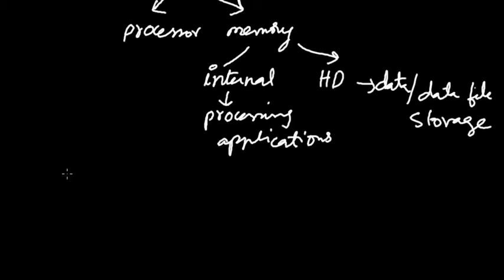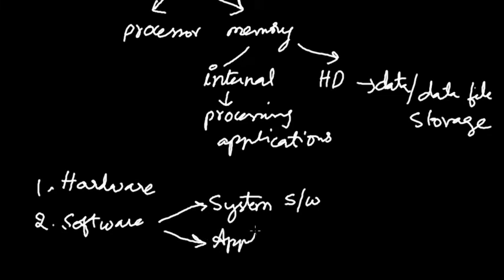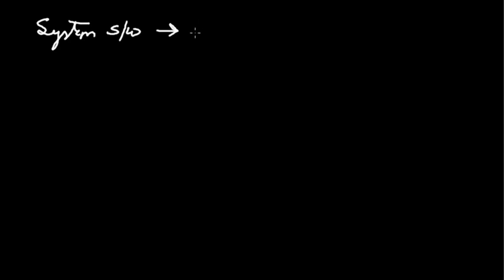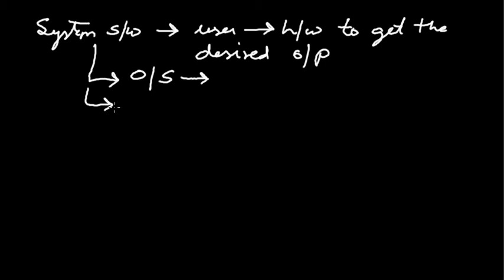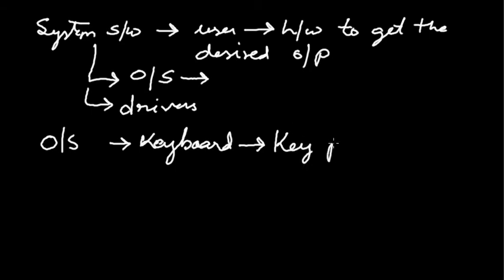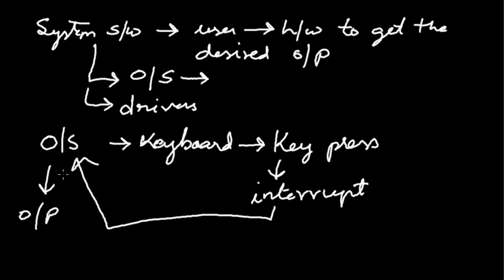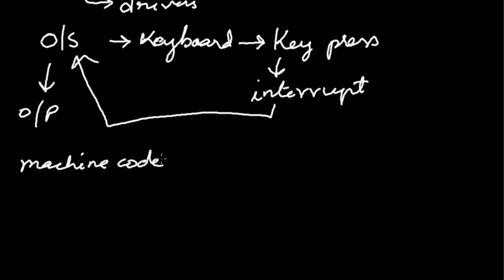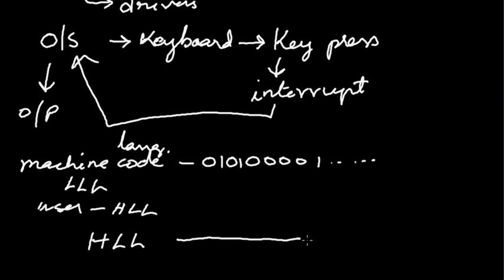02 Operating System